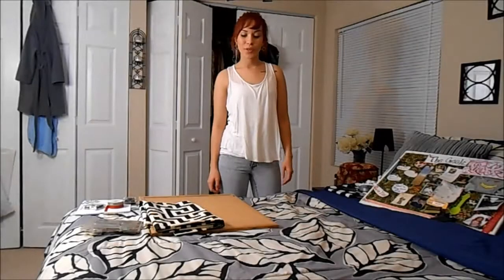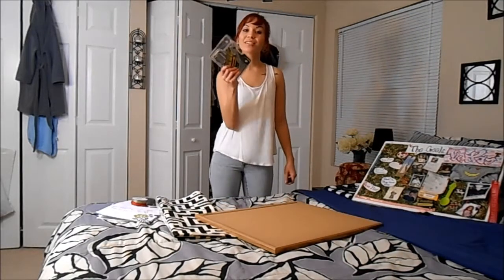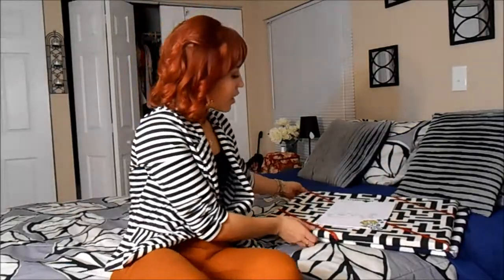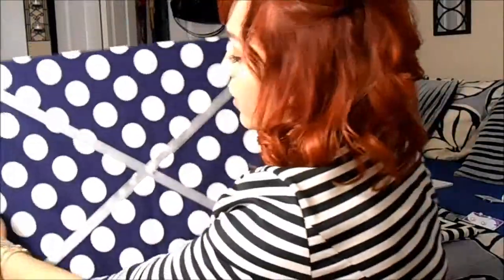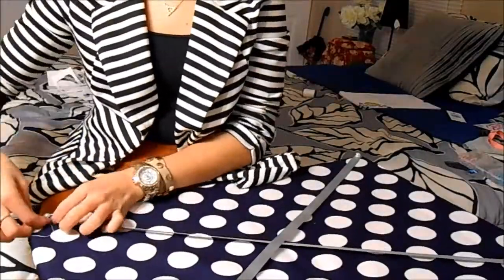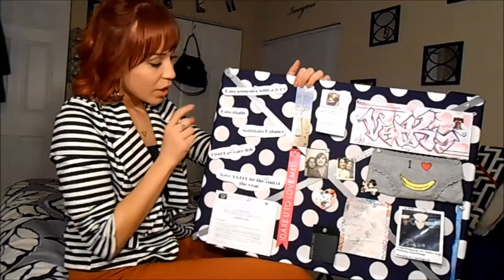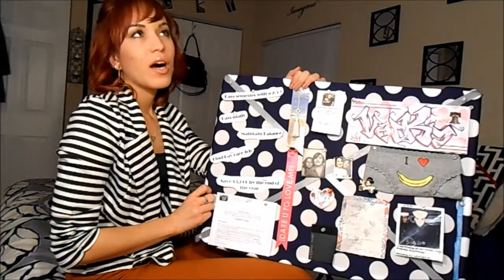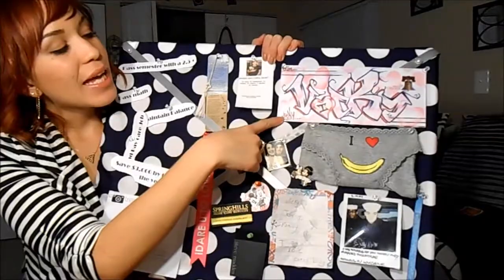Dream Board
We're all dreamers but most of us don't take the time out to plan how exactly it is that we want to go about achieving those dreams. This board will help you organize your goals by breaking them down and visually seeing your steps.